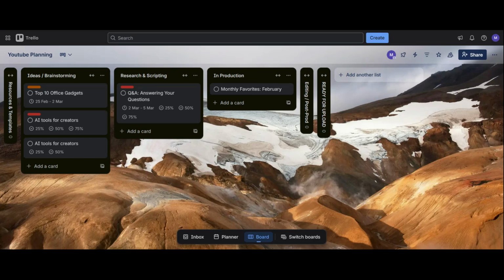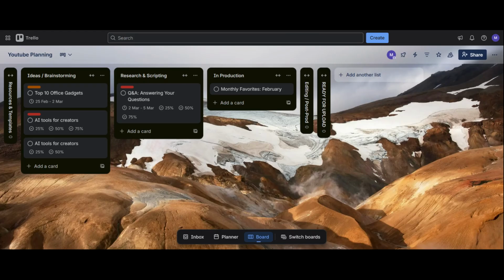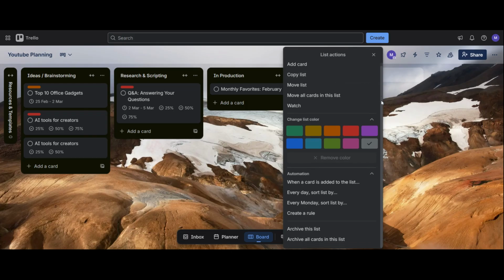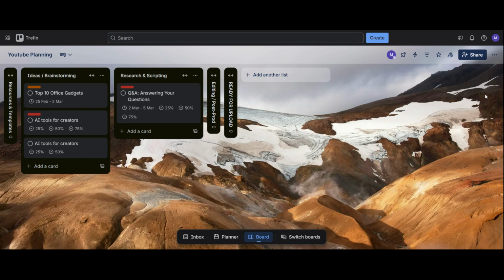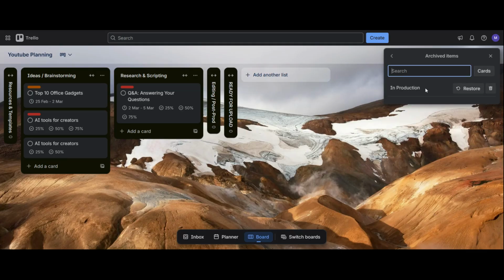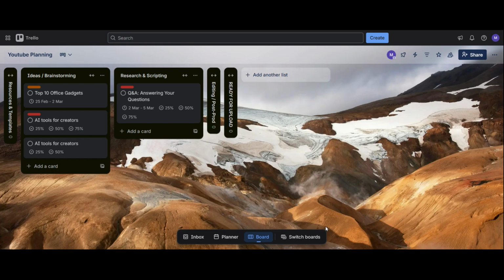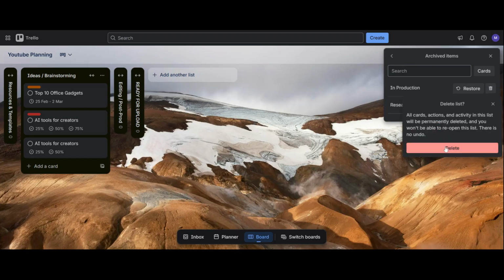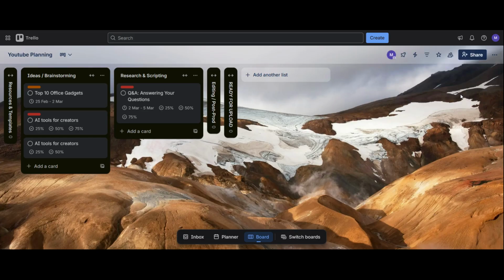How To Restore Deleted Lists In Trello (2026 Easy Guide)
Learn how to archive, restore, and permanently delete lists in Trello step by step. This guide explains the difference between archiving and deleting so you never lose important lists again.

Timestamps:
0:00 Introduction
0:28 How to archive a list
1:10 How to access archived items
1:32 How to restore an archived list
2:05 How to permanently delete a list